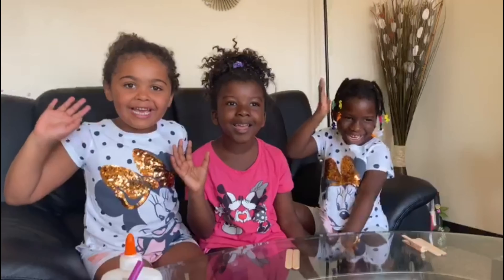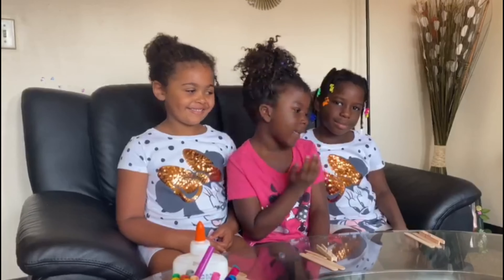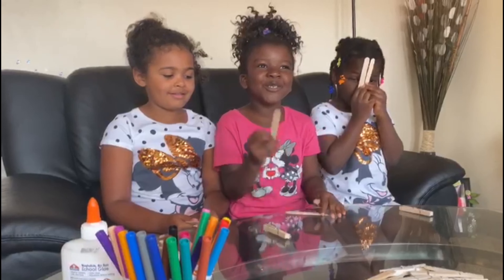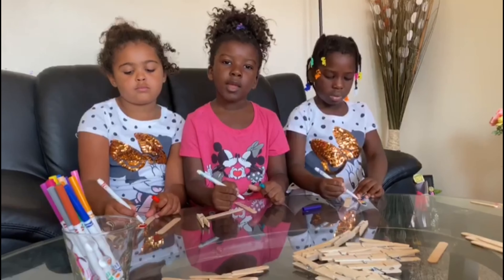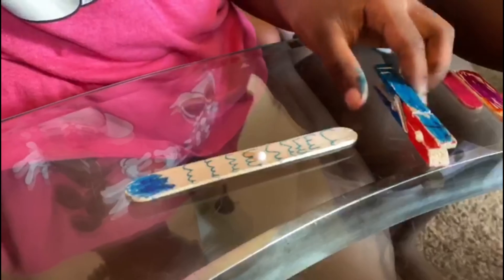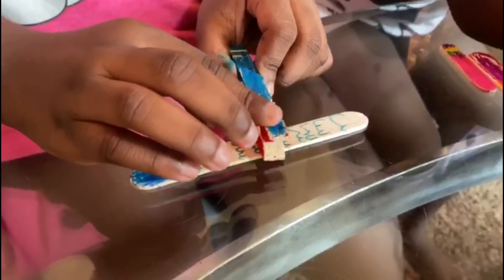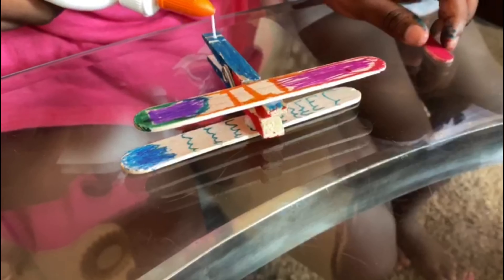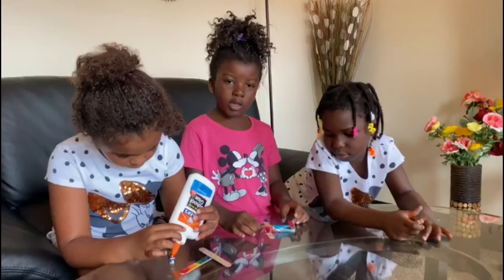How to make a toy airplane!!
Hey guys, in this video me and my cousins made a toy airplane and we wanted to teach you guys how to make one too.